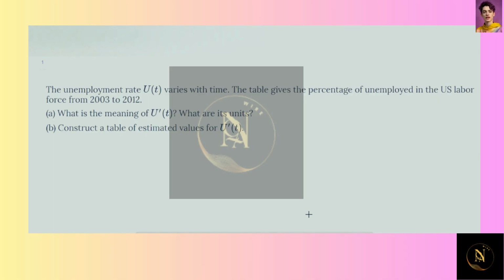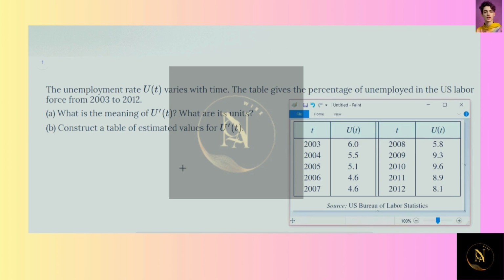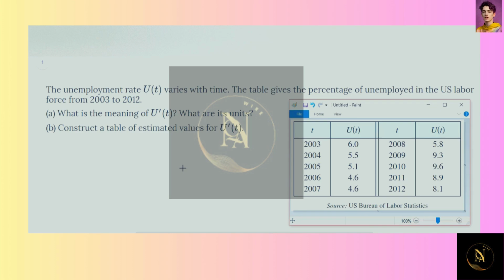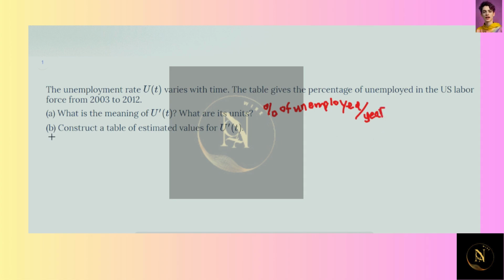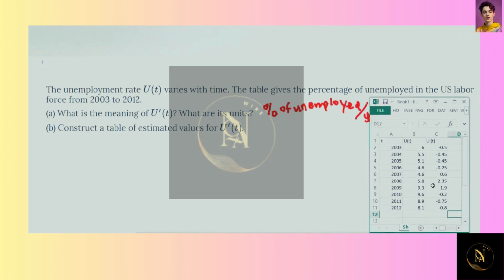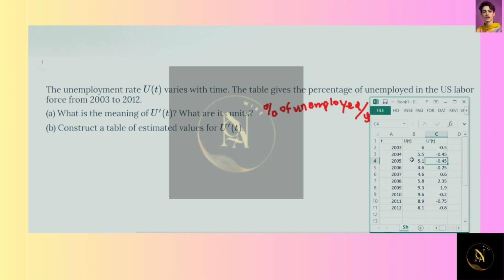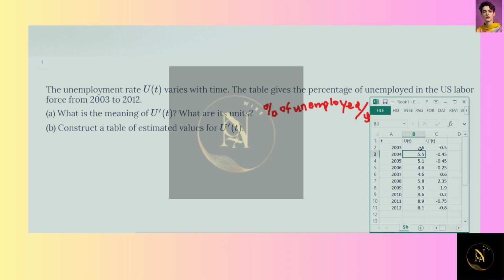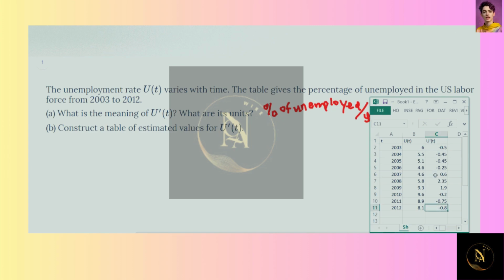The unemployment rate varies with time The table gives the percentage of unemployed in the US labor